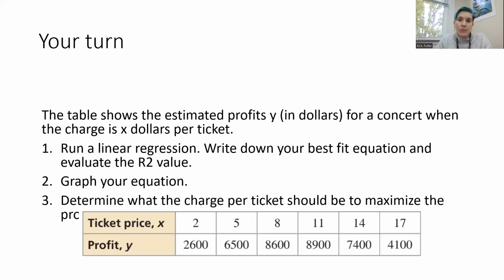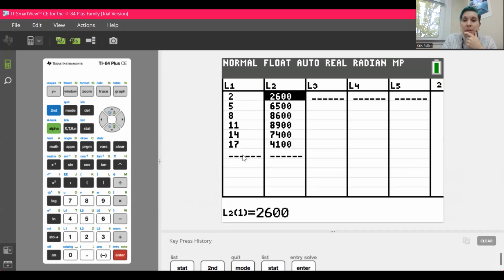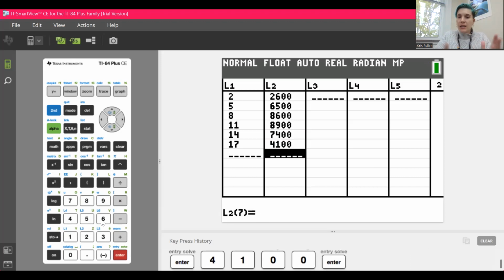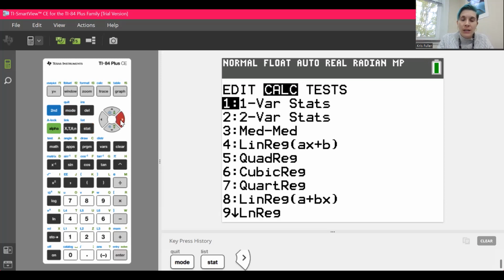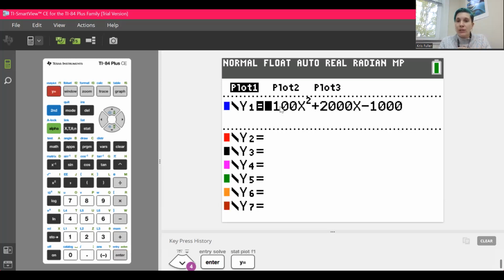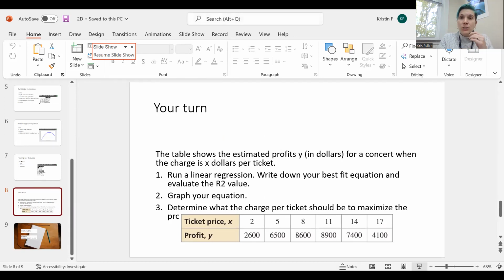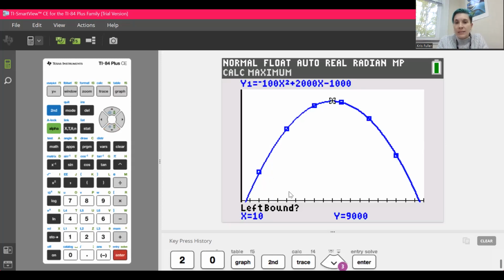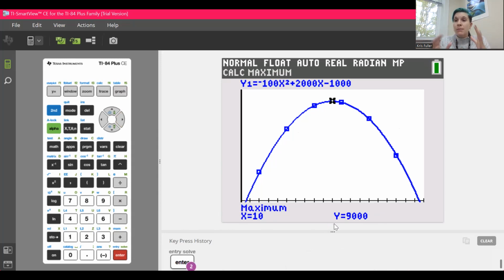Running a Quadratic Regression with a TI calculator